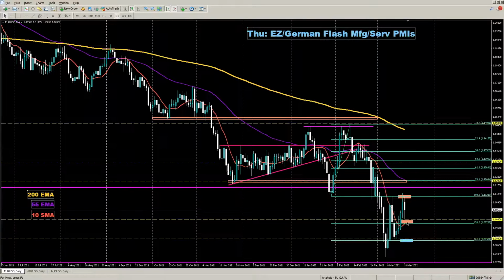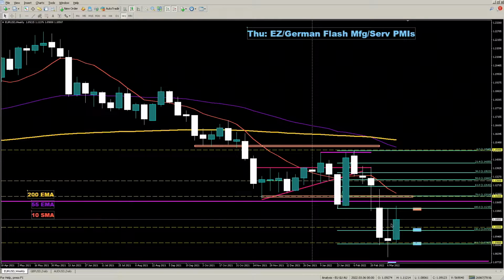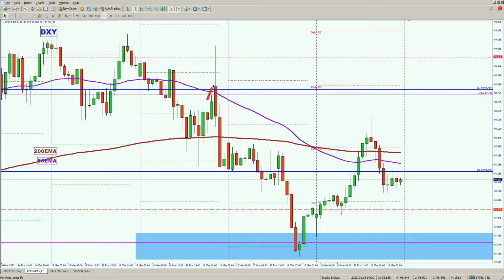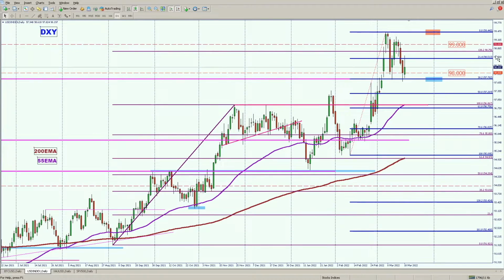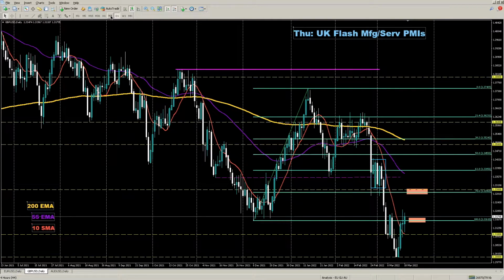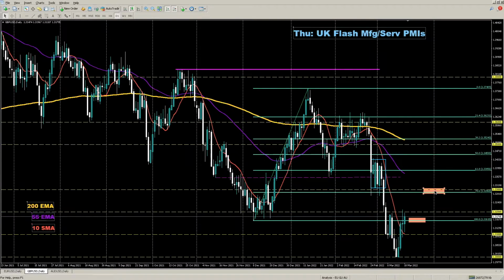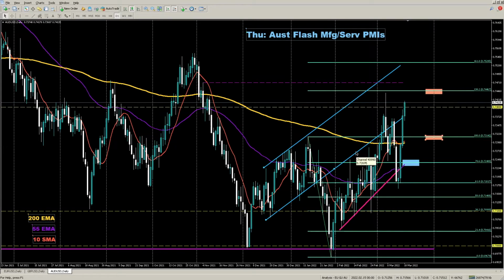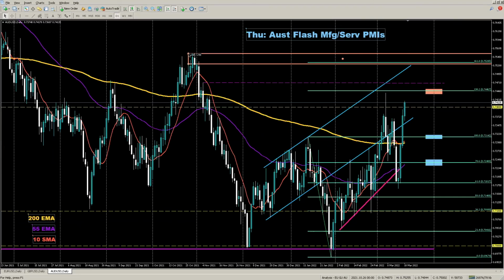EurUsd GbpUsd & AudUsd Weekly Technical Analysis (Sat-19Mar2022)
Weekly analysis of Euro (EurUsd), Cable (GbpUsd) and Aussie (AudUsd), and USD Index (DXY) for Week 4 of March-2022.

Timecodes:
0:00  Intro & Risk Disclaimer
0:09  EurUsd analysis
7:33  DXY analysis
14:00  GbpUsd analysis
21:22  AudUsd analysis